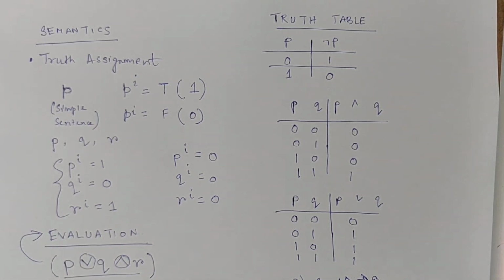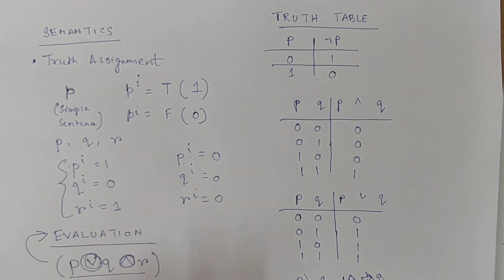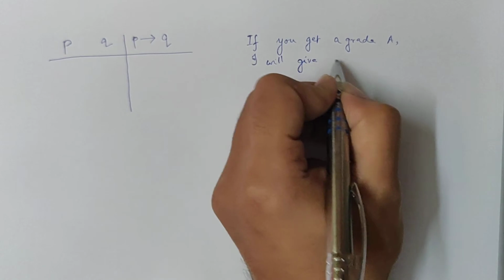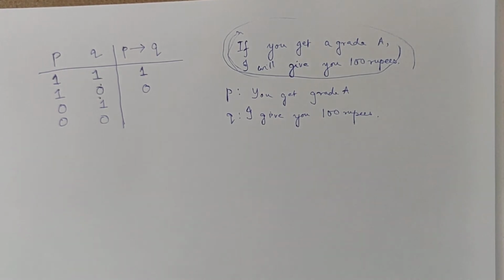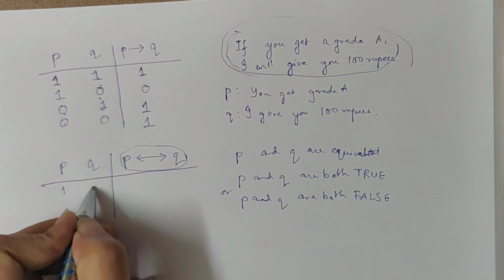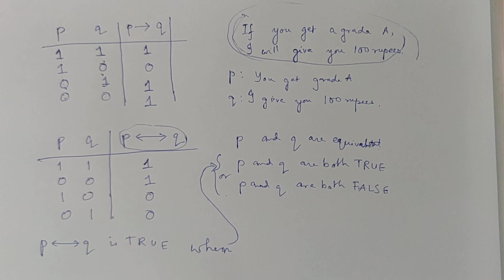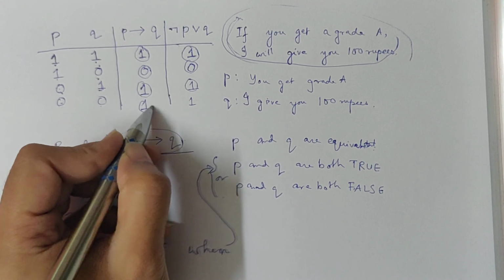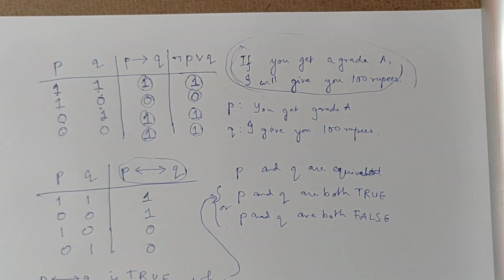6D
REASONING:PROPOSITIONAL LOGIC